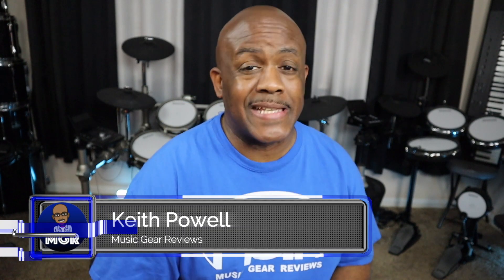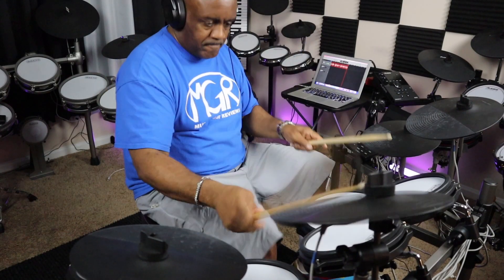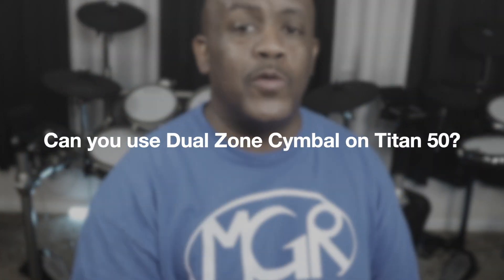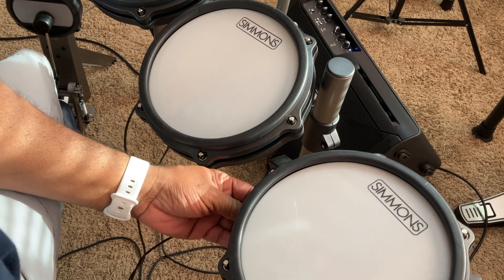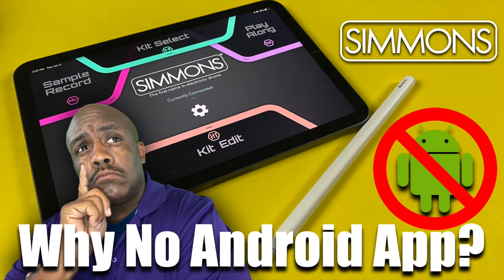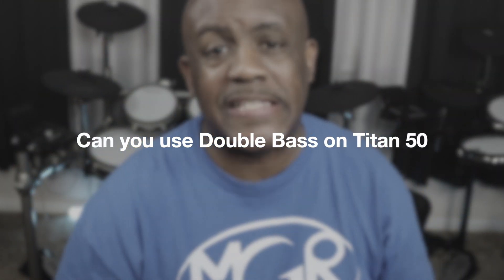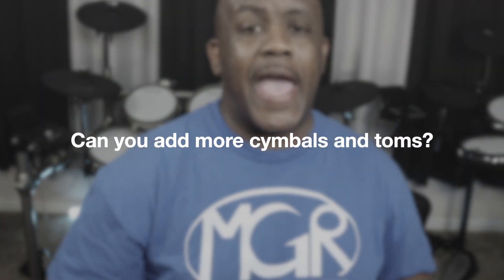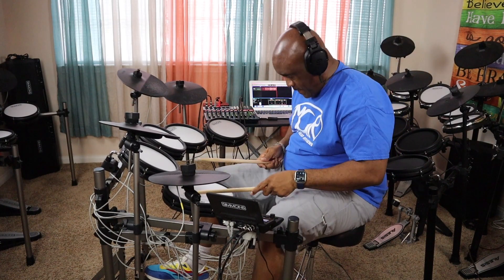Top 5 Simmons Titan 50 Questions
Do you have questions about the Simmons Titan 50? Here are the Top 5 I get asked.

0:00 Intro
0:10 Titan Packs
0:38 Dual Zone
1:31 Android App
2:20 Double Bass
2:41 Expand